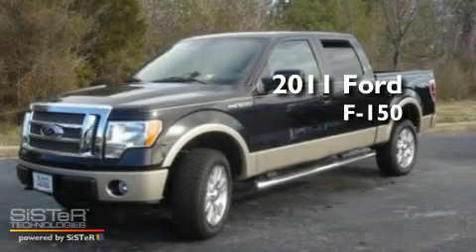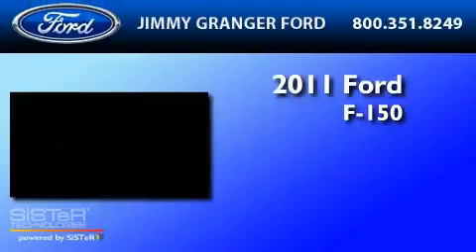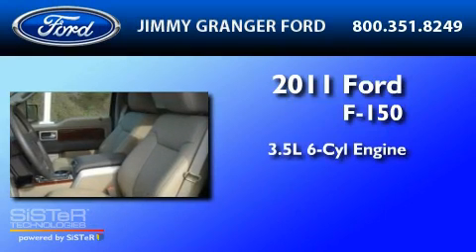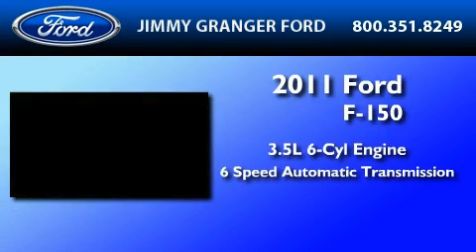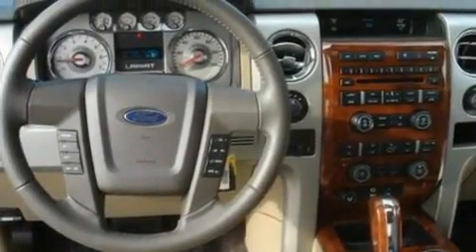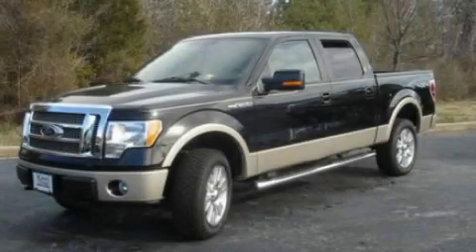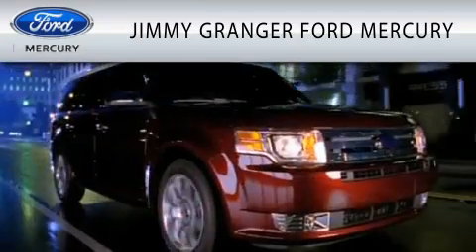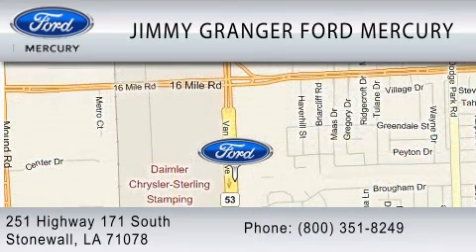2011 FORD F-150 Bossier City LA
Year : 2011

 Make : FORD

 Model : F-150

 Engine : 3.5L V6

 Trans . : AUTO 6SPD

 Exterior : BLACK

 Miles : 15

 251 Highway 171 South

  , LA 71078

 2011 FORD F-150  LA